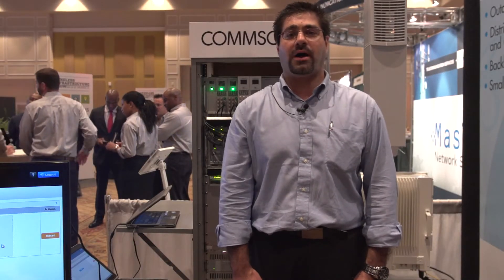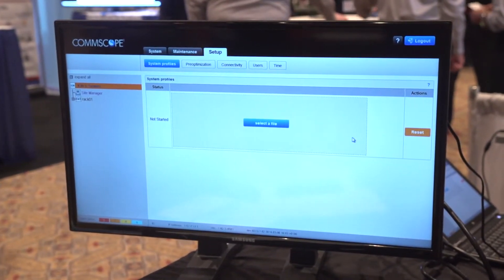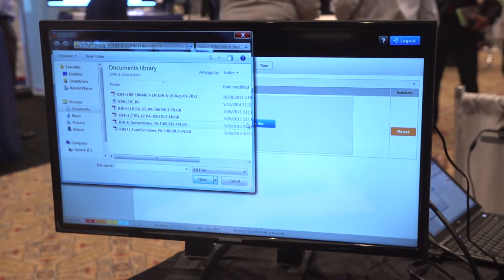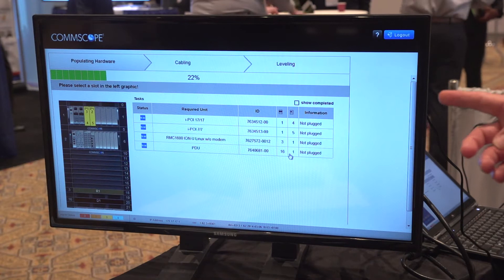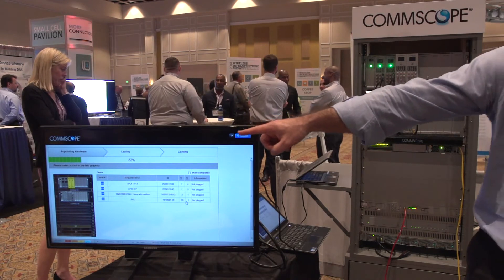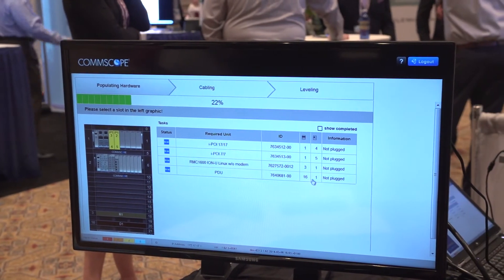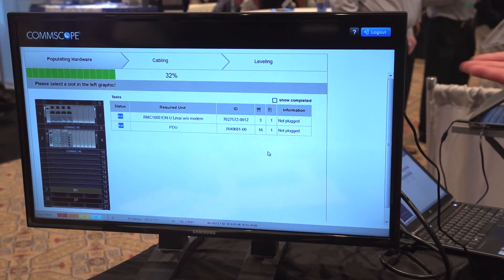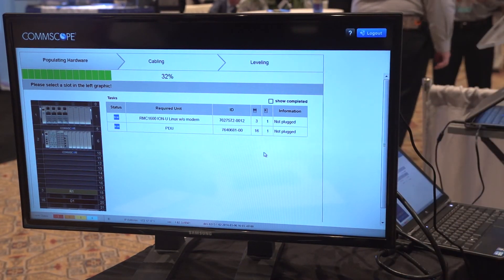Commscope Demonstrates Their ION-U Series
Alex Pairol demonstrates the ION-U series. ION-U comes with the integrated guidance and intelligence that makes it possible to get your dAS up and running more quickly, more efficiently and at a lower total cost of ownership.

00002